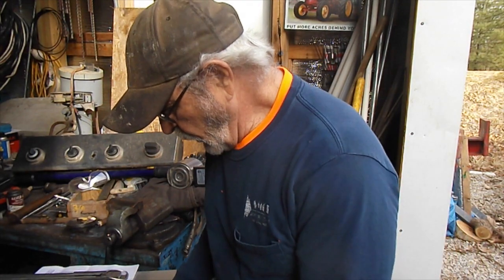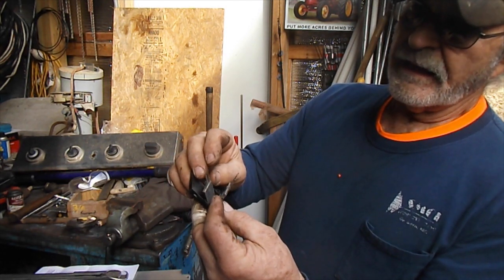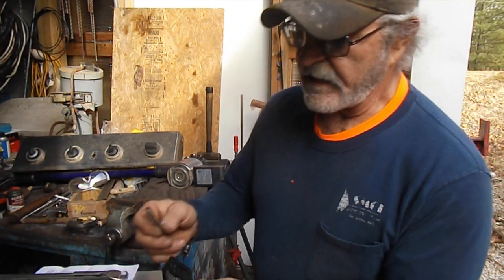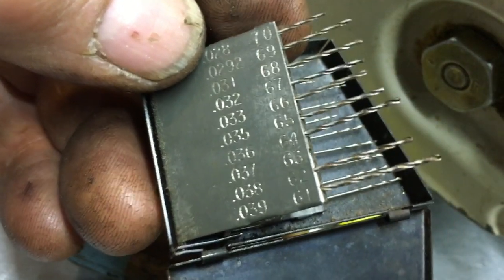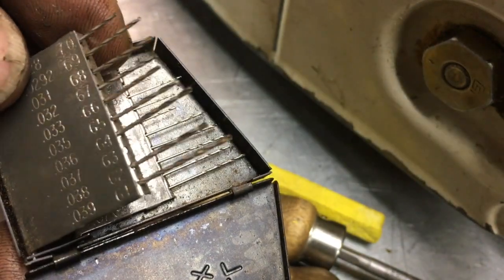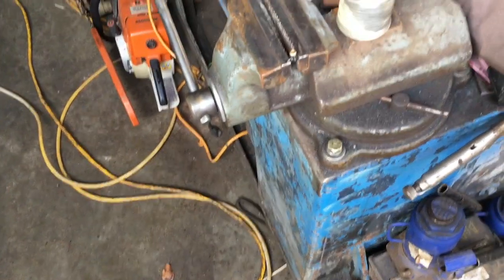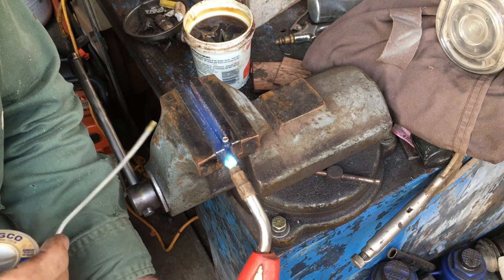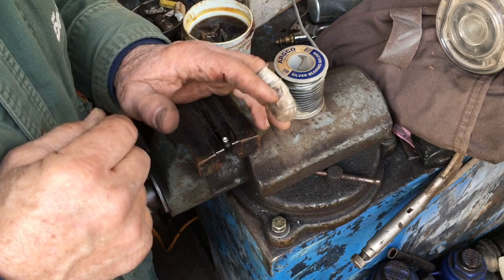BBQ Pit LP Conversion Pt 1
Part 1 of 3 parts.  This highlights the steps necessary to convert a BBQ pit from Natural Gas to LP.  This is not intended to be a 'how to' video, its just to let you know what's involved in the process.  Do not do as I say or do...especially if you have no knowledge or experience in working with combustible gases.